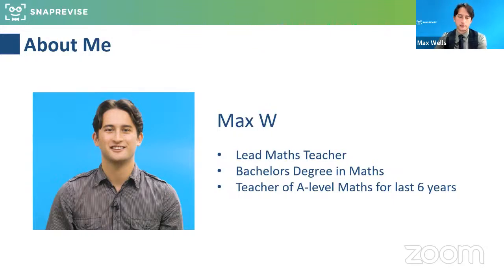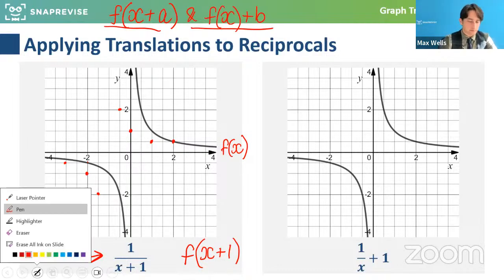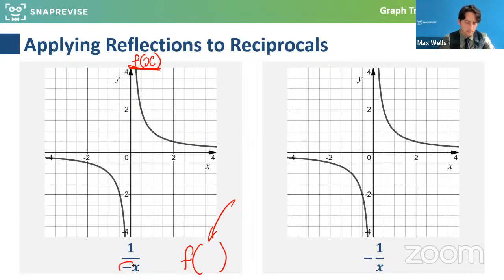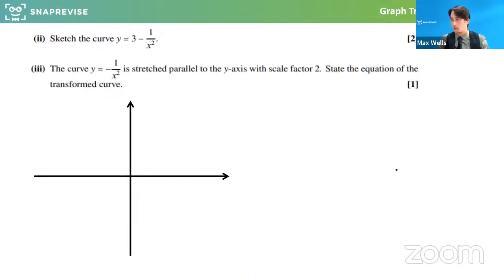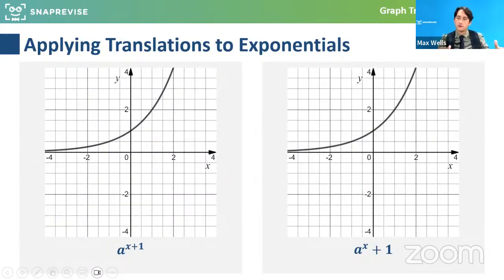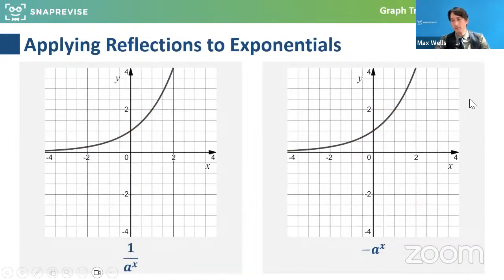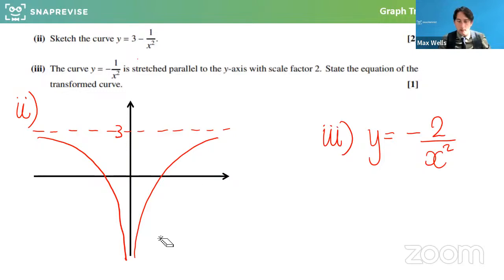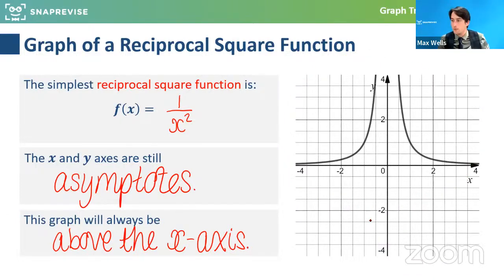A-level Maths Revision Session: Transformations of Graphs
Hosted by Max W, in this webclass, you’ll tackle questions together in a fun and interactive way on the topic of Transformations of Graphs.